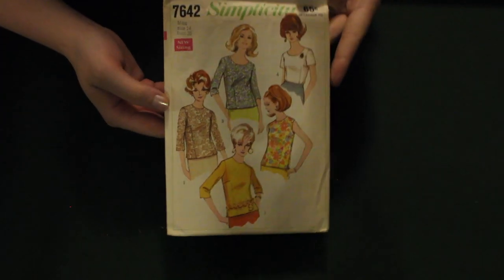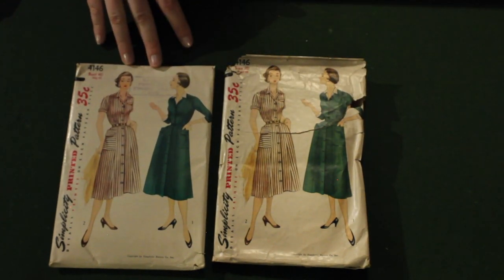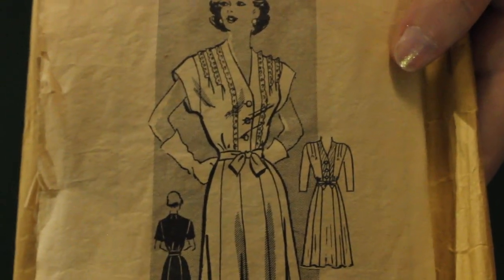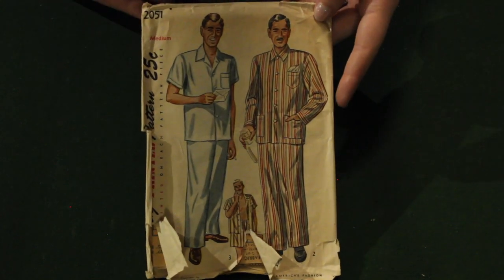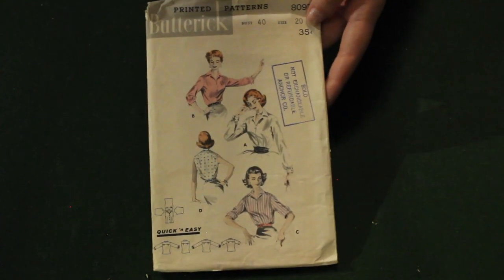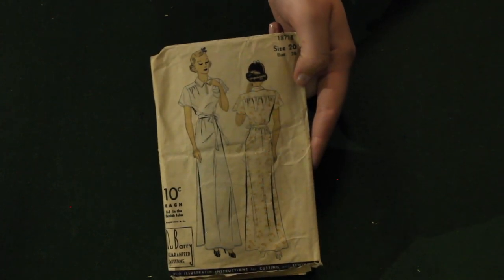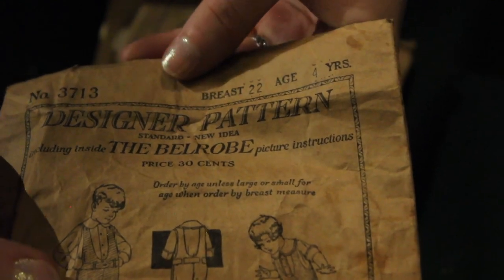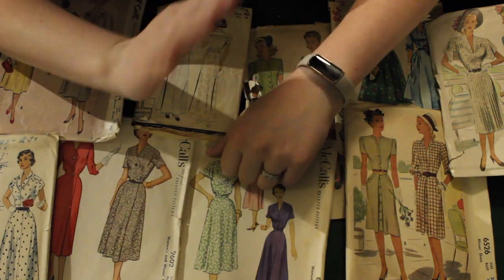A Vintage (and Antique!) Pattern Haul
I recently purchased a mysterious box of vintage patterns from eBay with only a few pictures to know the contents. I opened the box off camera but boy was I blown away by some of the finds! Please enjoy this video as I go through the patterns and share my thoughts.